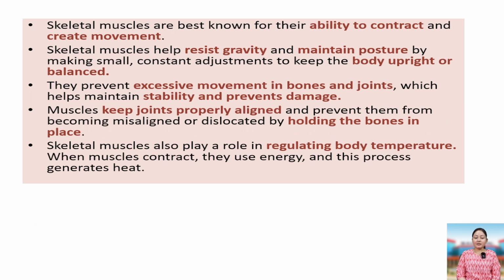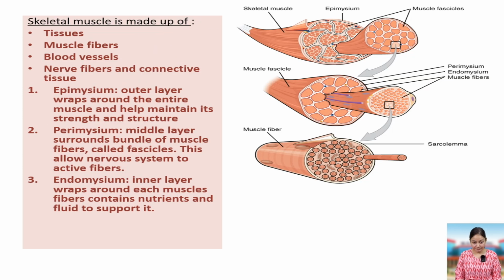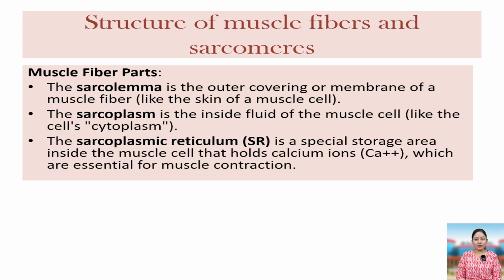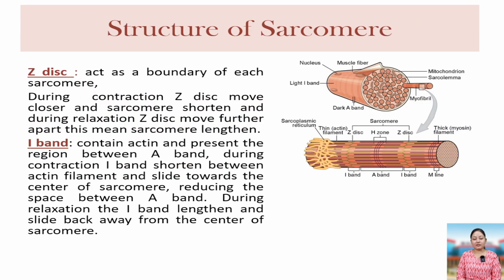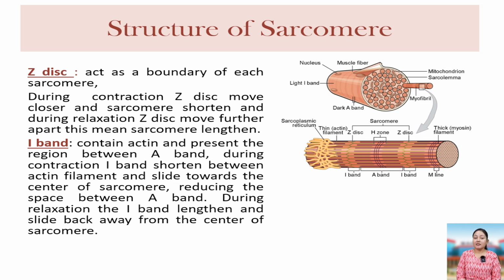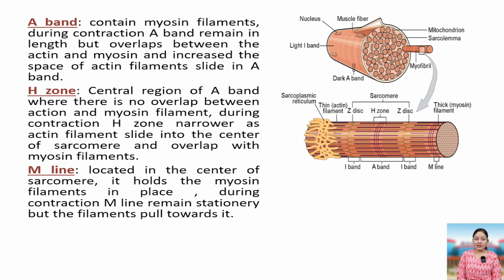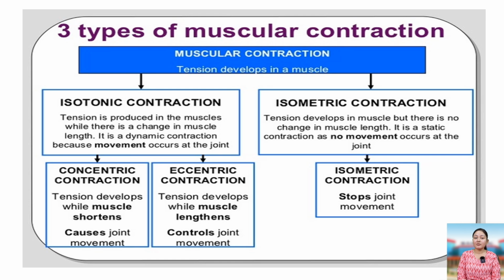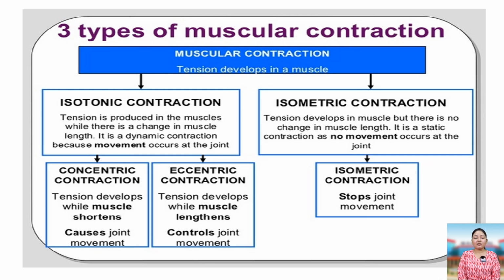Muscle Physiology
Topic - Muscle Physiology

Dr. Riya Sharma
Assistant Professor
MGPC
MPT (Orthopaedics)